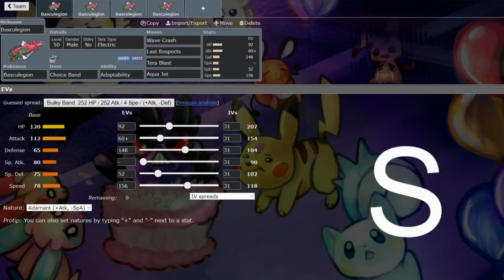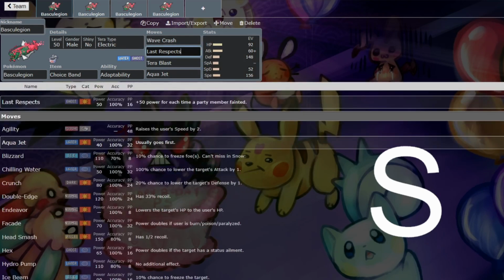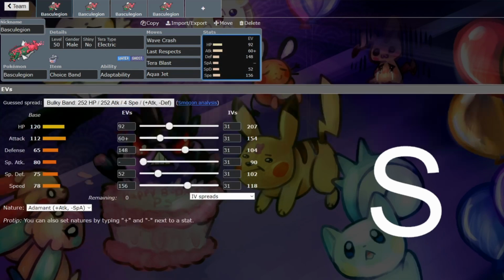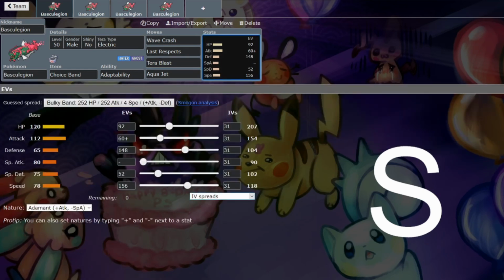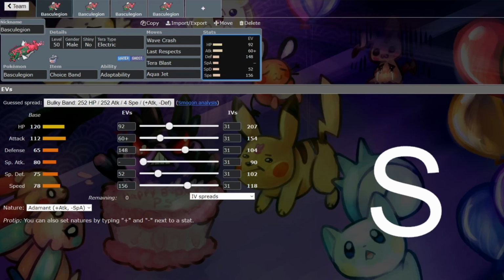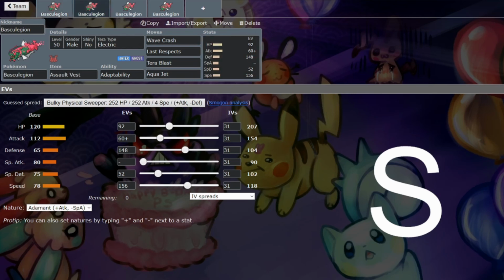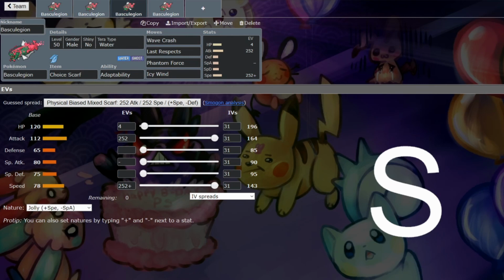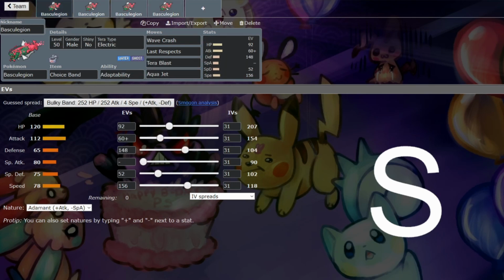Basculegion - Early VGC Guide by 3x Regional Champion